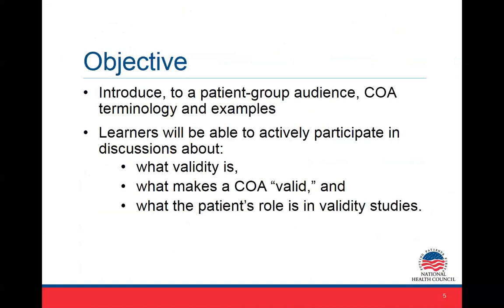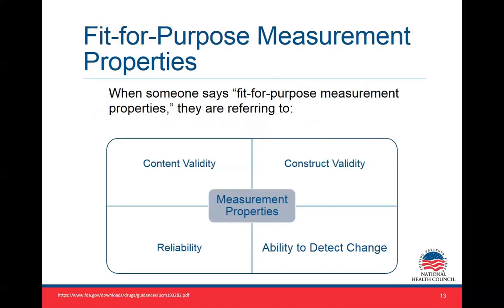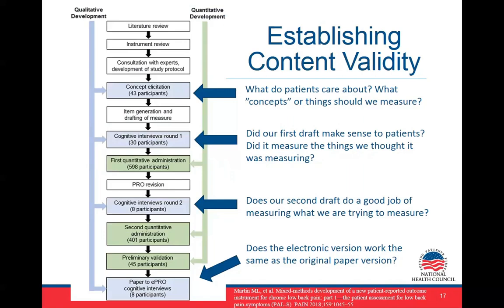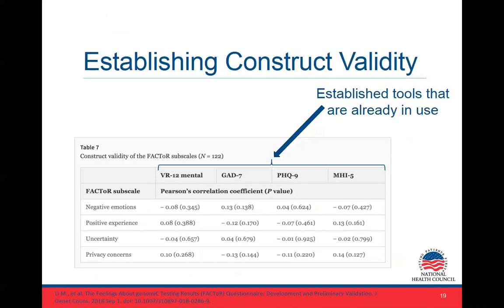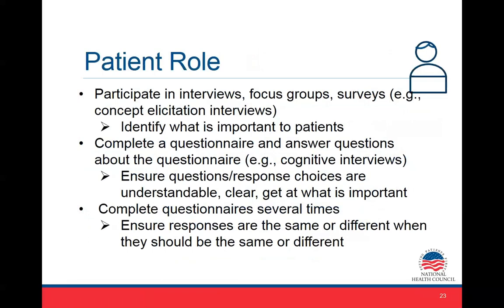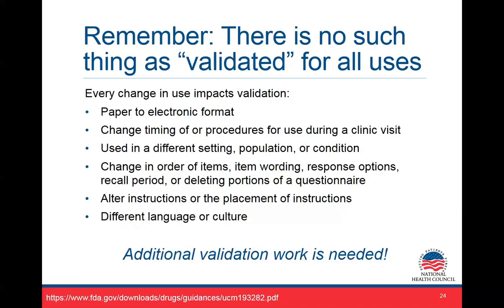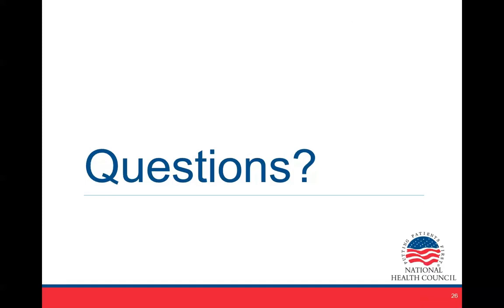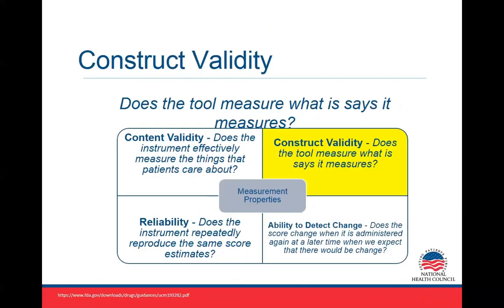What Do We Mean by Validation of a Measure?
This webinar featured Dr. Eleanor Perfetto, Executive Vice President, Strategic Initiatives, at the National Health Council.